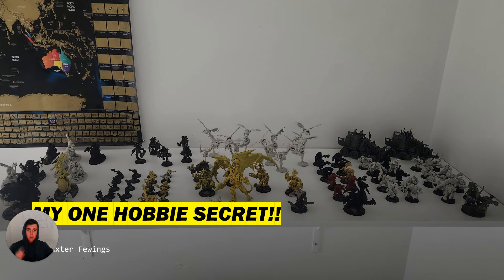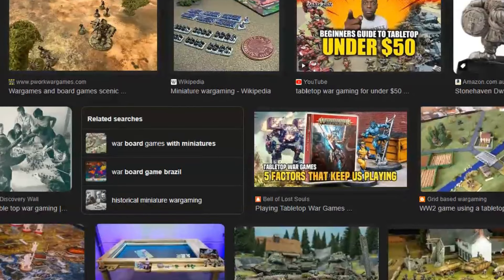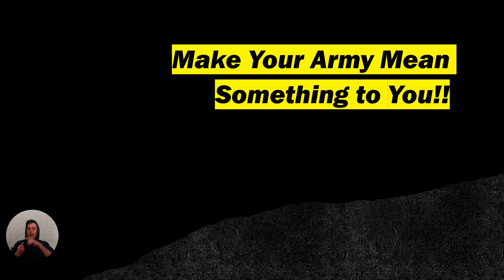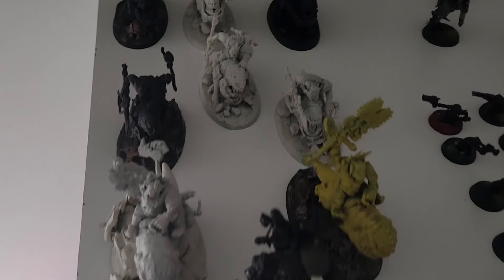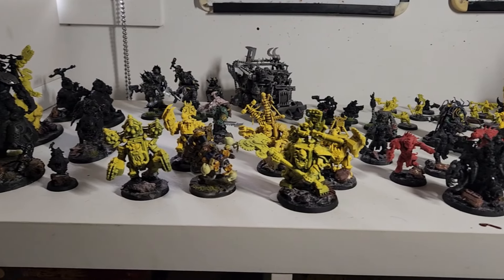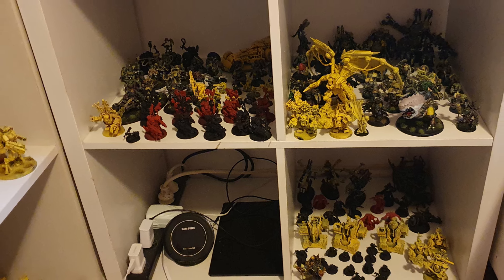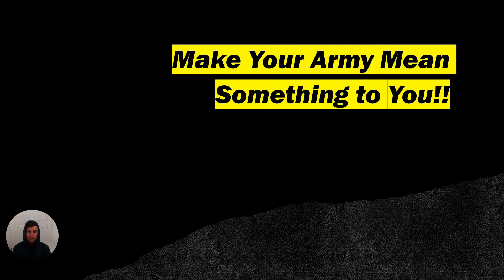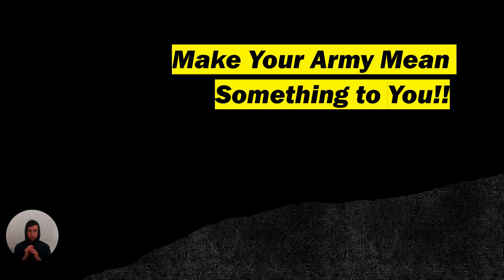The Mini Hobbying Secret I WISH SOMEONE HAD TOLD ME!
🛠️ Unlock the ultimate secret in miniature hobbying! 🛠️ In this revealing video, I share the game-changing tip I wish someone had told me when I started my journey into miniature painting and model building. This secret will save you time, improve your skills, and elevate your hobby experience to new heights. Whether you're a beginner or a seasoned hobbyist, this insider knowledge is a must-have for anyone passionate about miniatures. Join me as I uncover this essential piece of advice and demonstrate how it can transform your approach to the hobby. Don't miss out on this opportunity to take your miniature painting and modeling to the next level! 🎨🔧